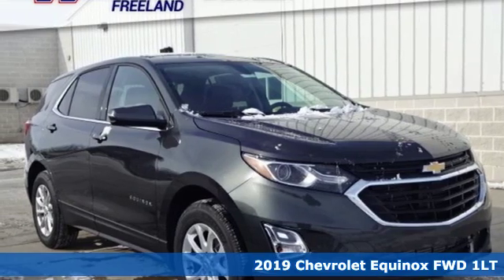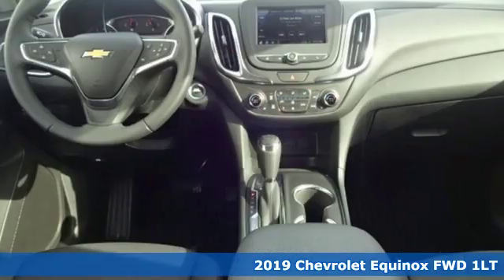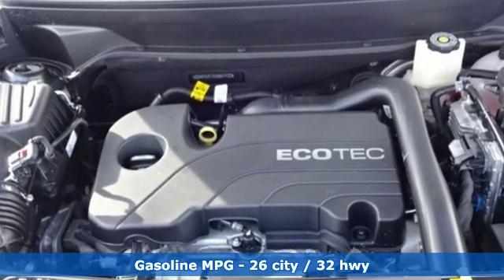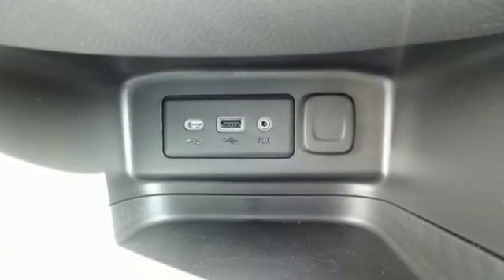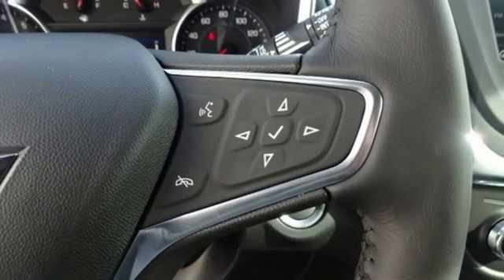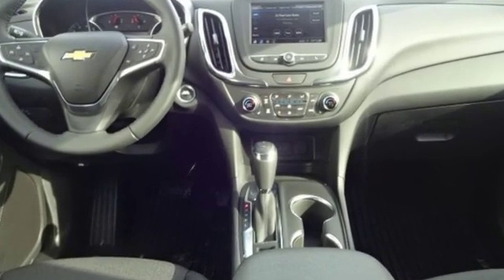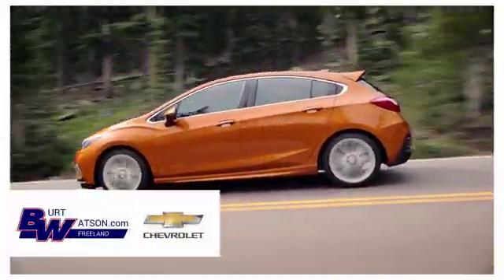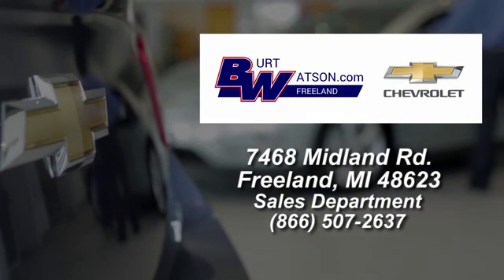New 2019 Chevrolet Equinox Freeland MI Midland, MI #567423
Year: 2019
Make: Chevrolet
Model: Equinox
Trim: LT
Engine: 1.5L DOHC
Transmission: 6-Speed Automatic
Color: Gray
Interior: Jet Black
Stock #: 567423
VIN: 3GNAXKEV7KS567423
$7,452 off MSRP! Gray Metallic 2019 Factory MSRP: $30,440 Chevrolet Equinox LT 1LT FWD 6-Speed Automatic 26/32 City/Highway MPG 1.5L DOHC **Bluetooth, Hands-Free**, **Rear Backup Camera**, **SATELLITE RADIO**, 2 Rear USB Charging-Only Ports, 2 USB Ports & Auxiliary Input Jack, 3-Spoke Leather-Wrapped Steering Wheel, 6 Speaker Audio System Feature, 8-Way Power Driver Seat Adjuster, All-Weather Floor Mats, Automatic temperature control, BluetoothA® For Phone, Cargo Mat, Confidence & Convenience Package, Driver Confidence Package, Driver Convenience Package, Dual Zone Automatic Climate Control, Electronic Stability Control, Emergency communication system: OnStar and Chevrolet connected services capable, Heated Driver & Front Passenger Seats, Interior Protection Package (LPO), Lane Change Alert w/Side Blind Zone Alert, Leather-Wrapped Shift Lever, Outside Heated Power-Adjustable Mirrors, Preferred Equipment Group 1LT, Radio: Chevrolet Infotainment 3 System w/AM/FM, Rear Cross Traffic Alert, Rear Park Assist w/Audible Warning, Rear Power Liftgate, Remote keyless entry, Remote Vehicle Starter System, SiriusXM Radio, Speed control, Telescoping steering wheel, Tilt steering wheel, Universal Home Remote.brbr26/32 City/Highway MPG

Address:
7468 Midland Rd